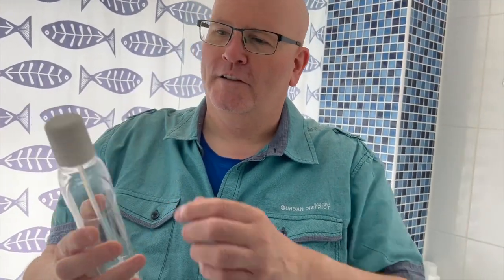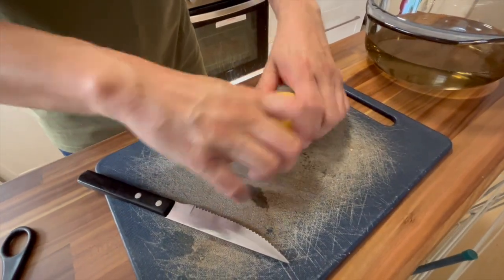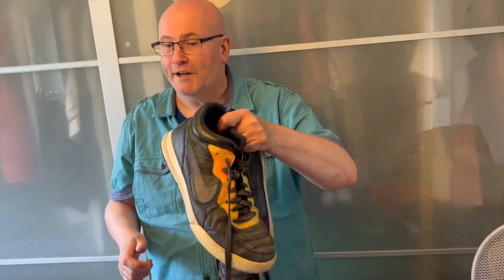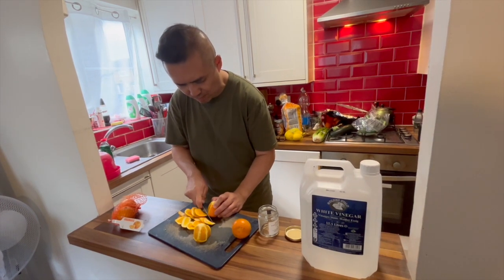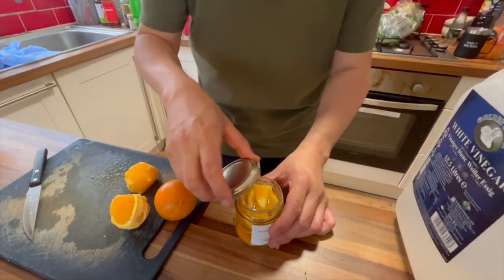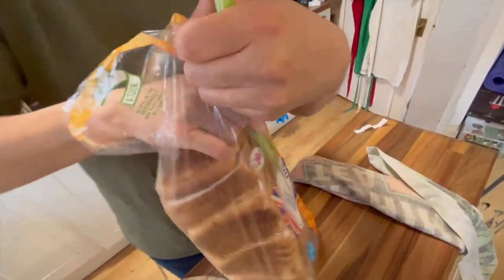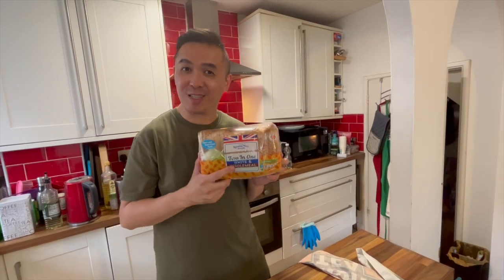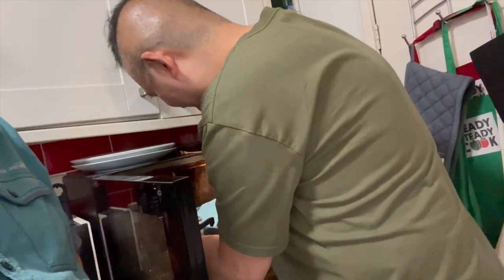TIPS & TRICKS: How to clean your oven with a lemon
Paul and Marcus are back with a new selection of tips and tricks. How can a lemon keep your oven clean? How can celery keep your bread fresh? Do you know about the secret compartment in suitcases? These and more will be answered in today's episode!